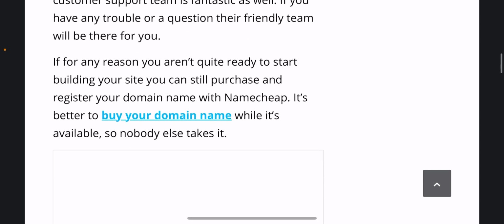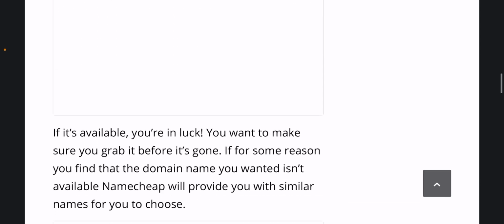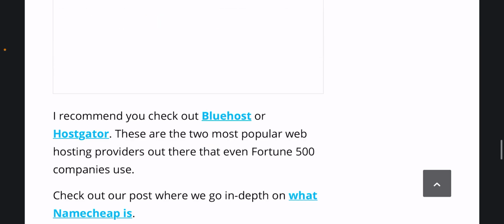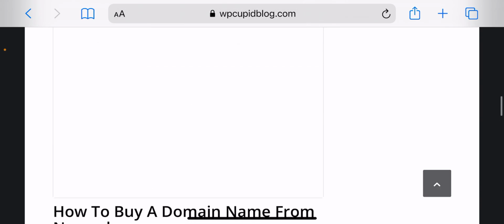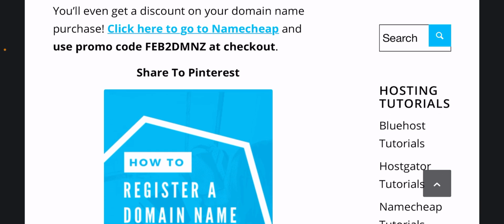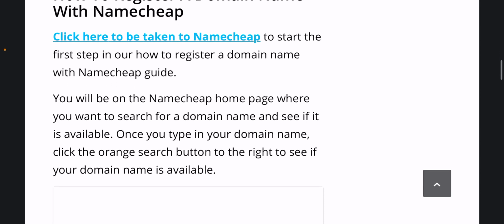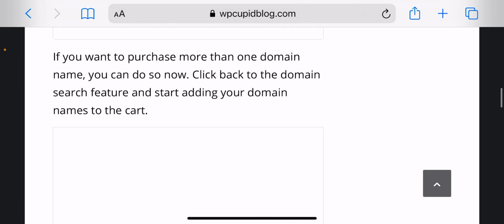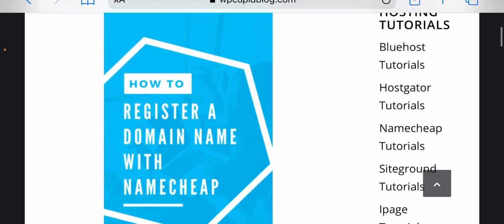How to Buy Domain Name From Namecheap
Namecheap is one of the most reputed domain registrar. If you want to get a domain name for your website, then you are at the right place.

If you are not techie or don’t have any knowledge about buying a domain then you don’t need to worry at all as in this video I am gonna show you how you can buy a brand new domain with Namecheap in 5 Minutes.